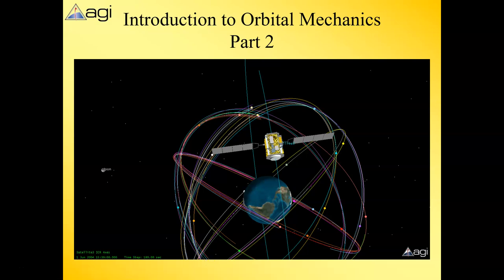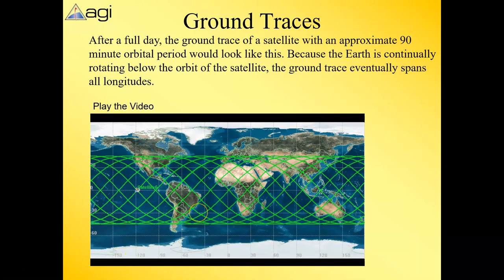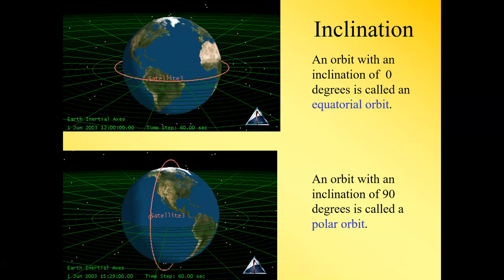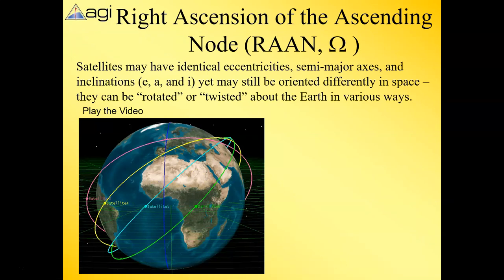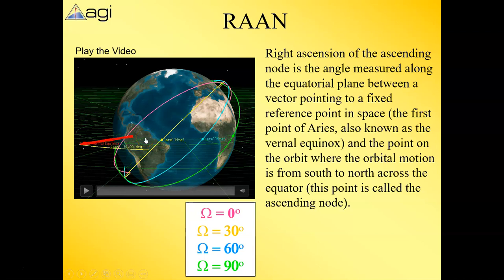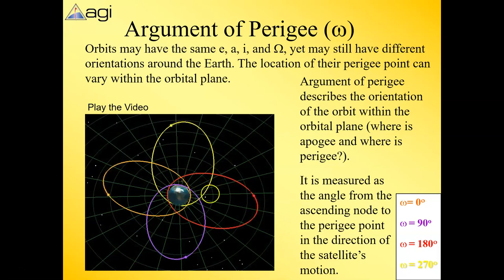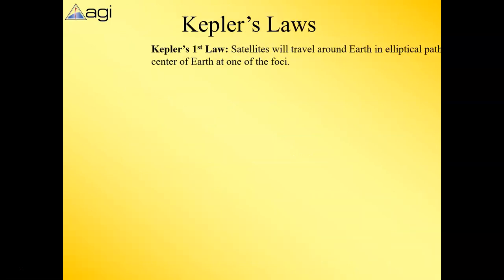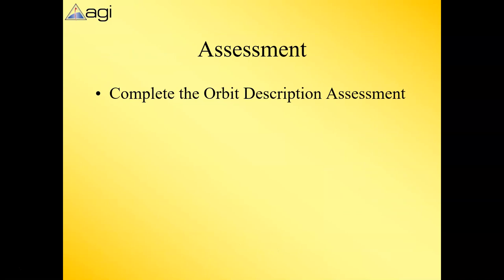Introduction to Orbital Mechanics Part 2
This video is part 2 of 2 introducing basic orbital mechanics to high school engineering students. The video describes valuable information we can gain from ground traces and 3 of the 6 required elements to define an orbit